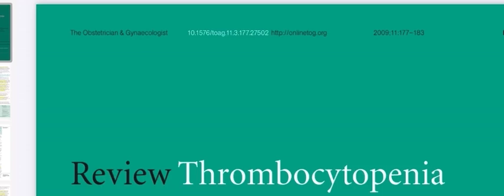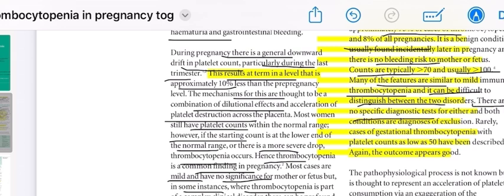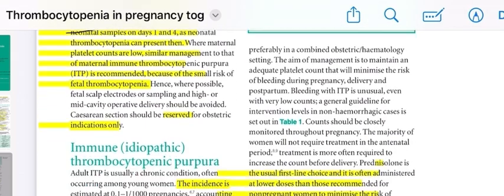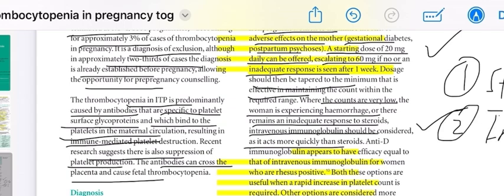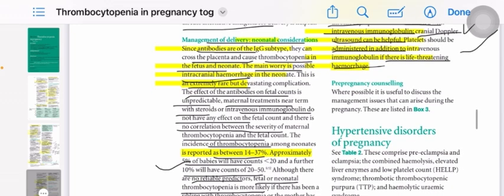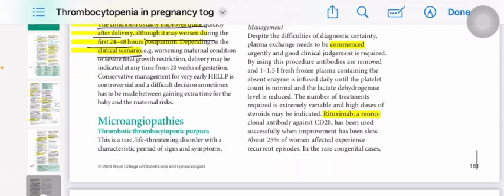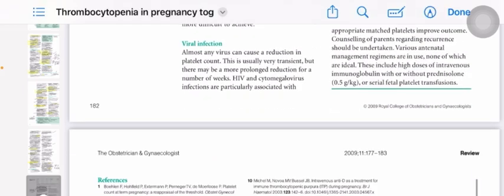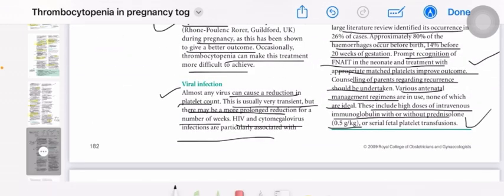THROMBOCYTOPENIA IN PREGNANCY -TOG ARTICLE MRCOG | FCPS | IMM